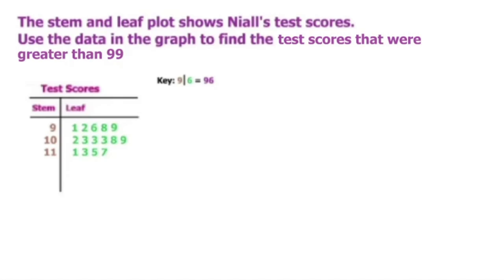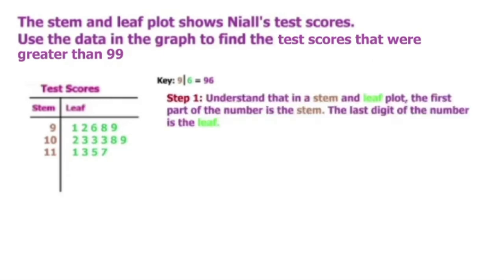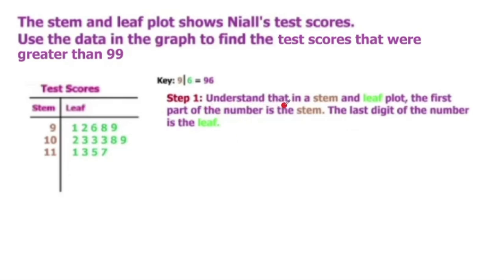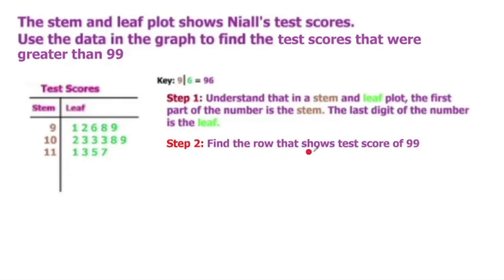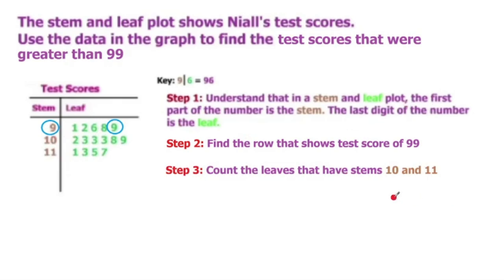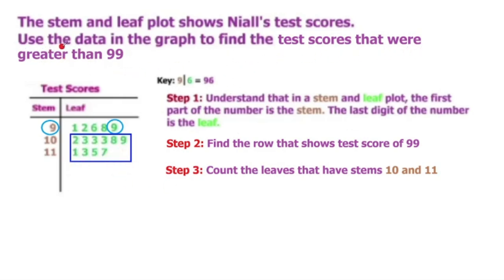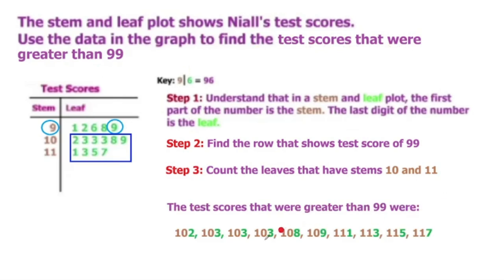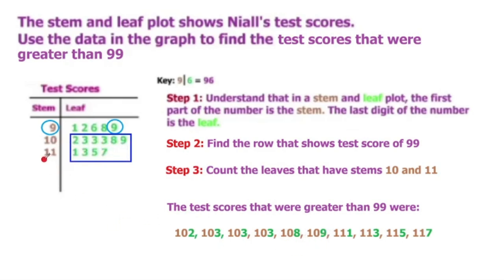Interpret Stem And Leaf Plots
Level 9 Welcome to Interpret Stem And Leaf Plots! If you're trying to learn how to Interpret Stem And Leaf Plots, you're in the right place.
Whether you're brand new to this topic or just need a quick refresher, Interpret Stem And Leaf Plots, walks you through clear examples and step‑by‑step explanations to help you master Interpreting Stem And Leaf Plots.